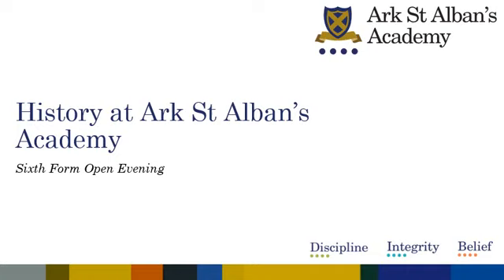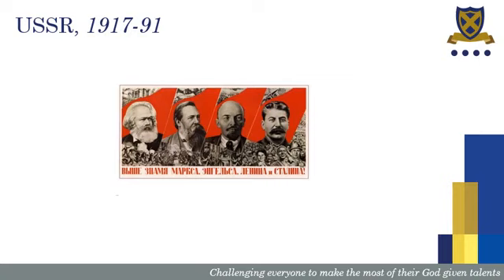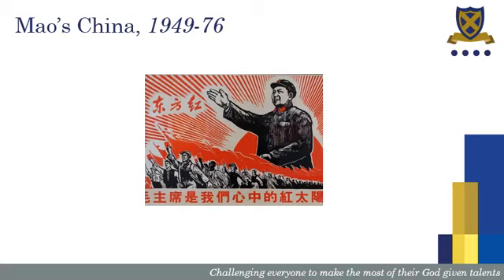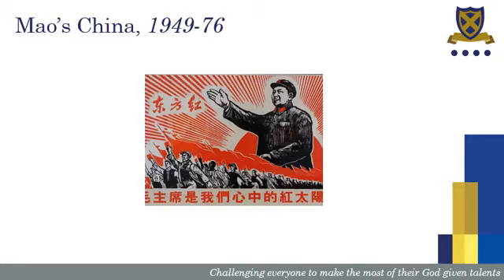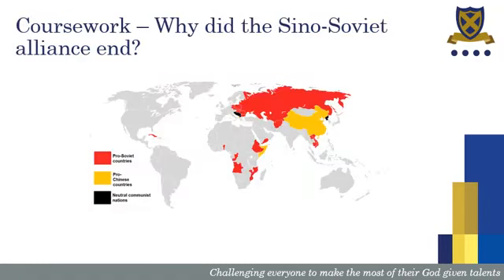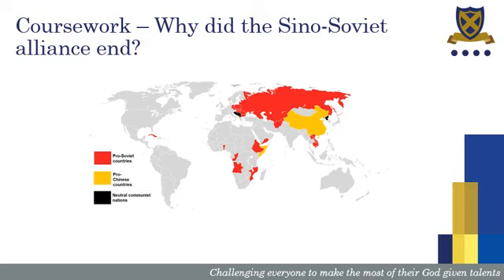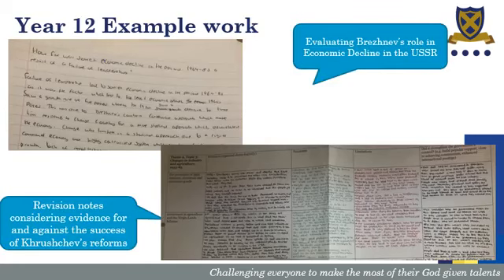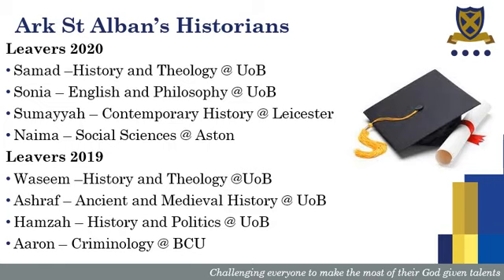History Sixth Form